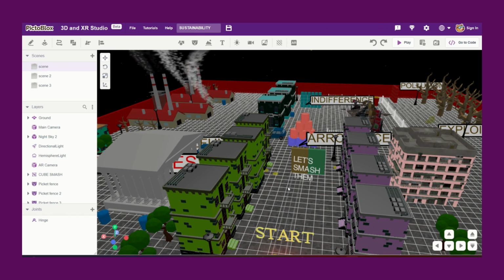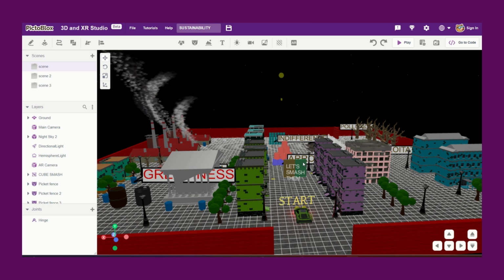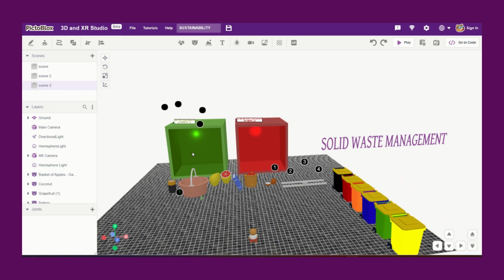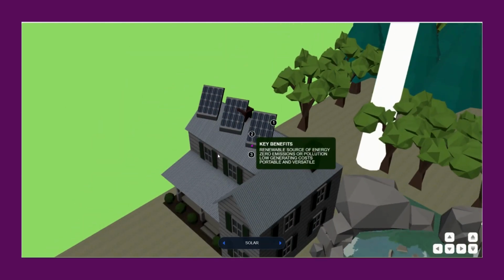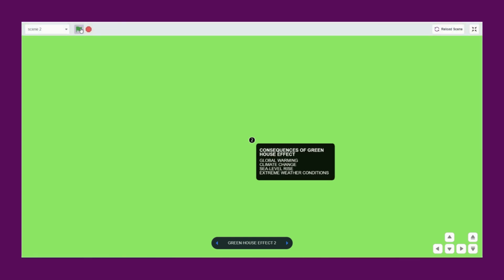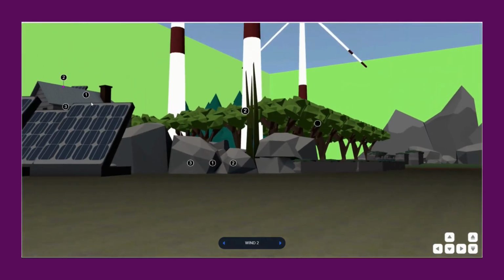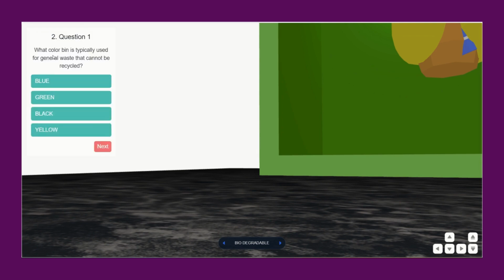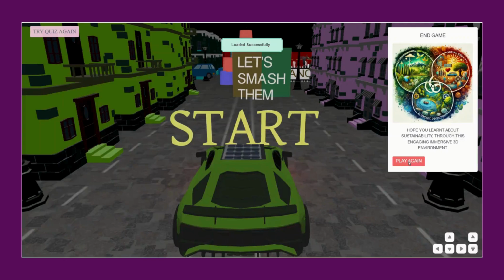DOOR TO SUSTAINABILITY | 3D & XR |PICTOBLOX| AR |@STEMpedia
This is my Capstone project which is titled as "Door to Sustainability", this has been made for the intermediate international bootcamp for educators conducted by STEMpedia on 3D XR Studio of Pictoblox.
In this project showcase my capstone project, utilizing the innovative capabilities of Pictoblox's 3D XR studio to engage users through interactive learning experiences. This project comprises of three distinct scenes, each designed to promote sustainable practices while addressing critical environmental concerns.

KEY ASPECTS OF THIS CAPSTONE PROJECT:
1.Creating 3D environment gameplay
2.Utilizing content creation extension to create various screens and Quiz
3.Exploring Knowledge in the form of annotation
4.Car smashing game is made with physicis simulation template where physics enabled car is able to smash the objects which are dynamic in nature.
5.Coding to toggle between first person and thrid person perspective

"The Path to Sustainable Living: A Call for Humility and Perspective*

In an era marked by environmental degradation and social inequality, the imperative for sustainable living has never been more pressing. To emerge as a sustainable winner in life, one must cultivate a gentler heart and adopt a broader perspective. This transformation requires not only awareness but also a commitment to practice and embody the principles of sustainability in daily life. The mantra “save the planet, save yourself” encapsulates the interconnectedness of individual actions and global consequences.

Humanity often exhibits an alarming degree of arrogance and indifference towards the planet's finite resources. We must recognize that these resources are not ours to exploit endlessly; rather, we are custodians of the Earth, entrusted with its care for future generations. This profound realization should instill a sense of humility, compelling us to reevaluate our consumption patterns and attitudes towards the environment.

The stark reality of waste underscores the urgency of this transformation. Each year, over 1.3 billion tons of food are discarded globally, while approximately 828 million people endure hunger. Such statistics are not mere numbers; they reflect a systemic carelessness and inequality that permeate our world. Furthermore, humanity consumes resources at a staggering rate—1.7 times faster than the Earth can regenerate. Projections indicate that by 2050, the weight of plastics in the ocean could surpass that of fish. These alarming trends serve as a clarion call for introspection.

It is the duty of every individual to question their own habits: How often do we waste food? How frequently do we over-purchase and discard items without a second thought? By fostering a mindset of stewardship rather than ownership, we can begin to mitigate the detrimental impact of our actions. Embracing a sustainable lifestyle is not merely a personal choice; it is a collective responsibility that demands our immediate attention and action.

In conclusion, the journey towards sustainability is rooted in the cultivation of empathy and a broader perspective. By acknowledging our role as custodians of the Earth and committing to mindful consumption, we can effect meaningful change. The path to becoming a sustainable winner in life is paved with humility, awareness, and a steadfast dedication to preserving the planet for generations to come.

Trash garbage in first scene is from Sketchfab.